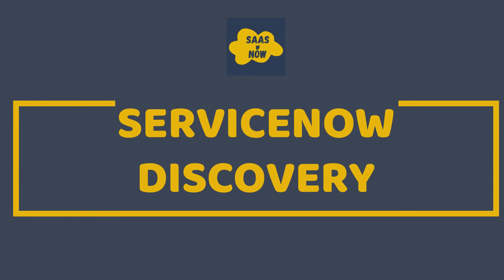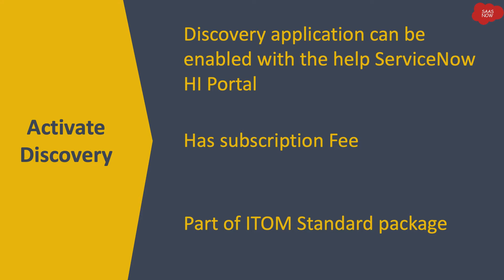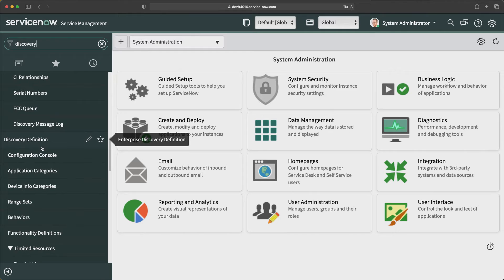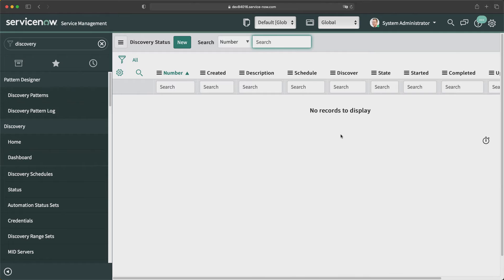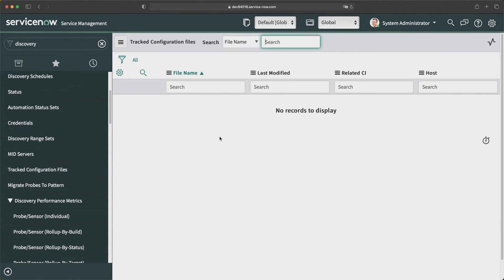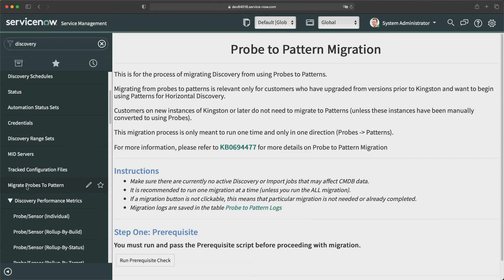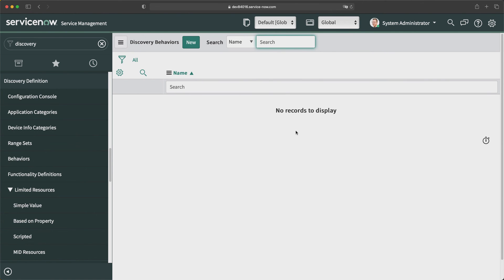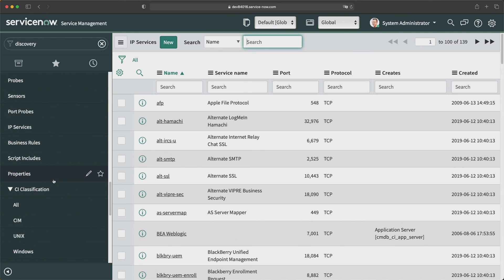#4 Discovery Applications and Modules in ServiceNow | ServiceNow Discovery Training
This is a new training for Discovery in ServiceNow. In this training you will learn about Discovery and How it is implemented in ServiceNow. This training targets ServiceNow Administrators, ServiceNow Developers, ServiceNow Product Owners and ServiceNow Implementers who wants to implement Discovery application for their client and customers. By the end of this training You will have good understanding of Discovery and you will be able to implement discovery application in ServiceNow for your or customers and clients.

In this video you will learn:
- How to activate Discovery application in ServiceNow
- Discovery Applications and Modules in ServiceNow

In this course we will cover the topics like
- Overview of  ServiceNow Discovery
- MID Server
- Discovery Applications and Modules
- Credentials and Behaviours
- Probes , Sensors and Patterns
- Phases of discovery
- Discovery Configuration and Setup
- Troubleshooting